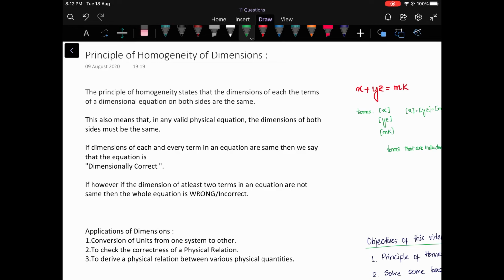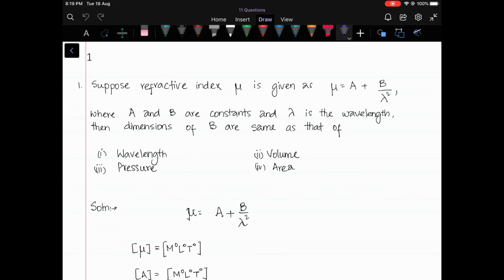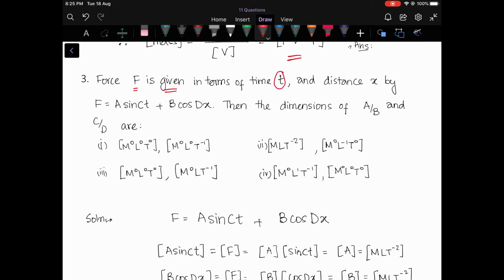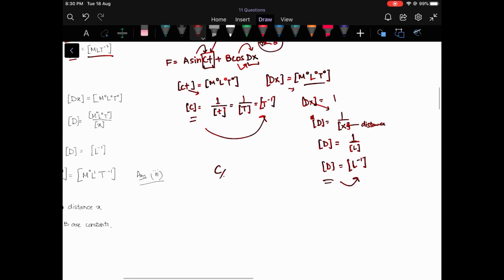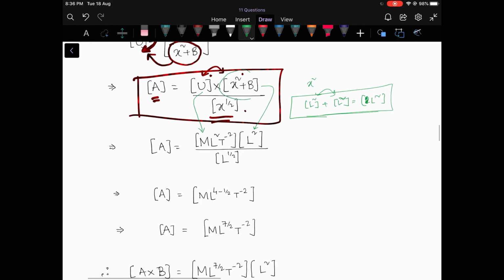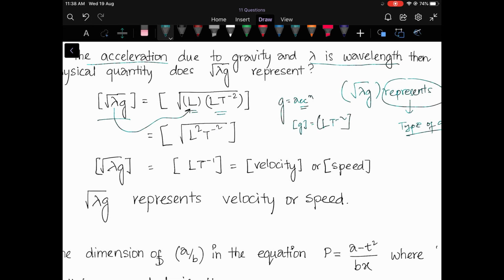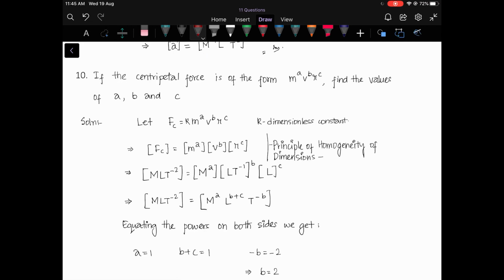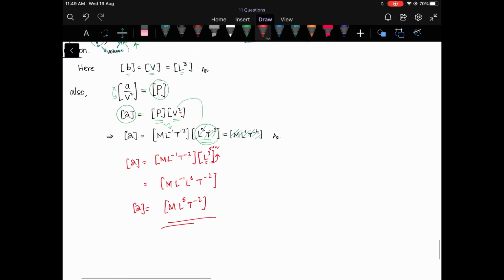Video 3 Units and Measurement Principle of Homogeneity of Dimensions